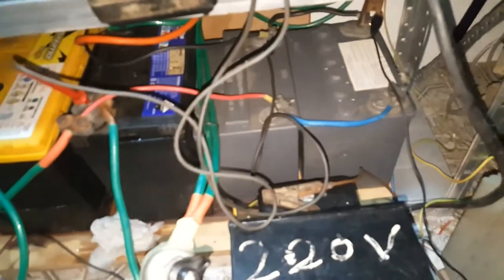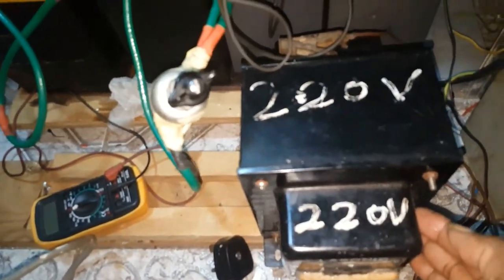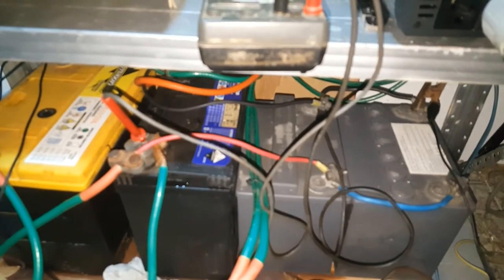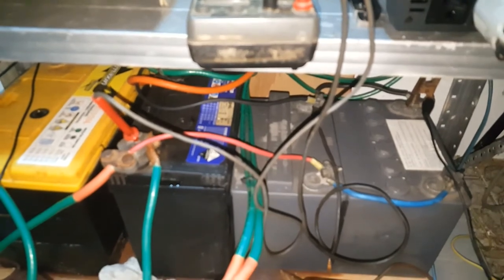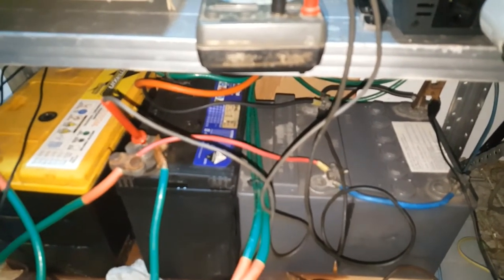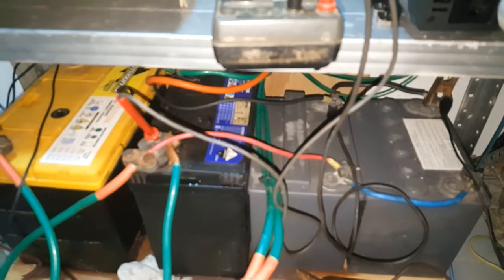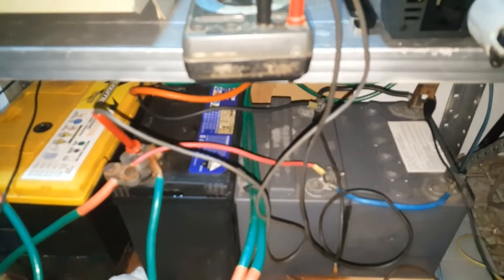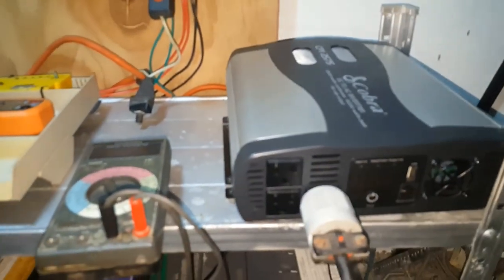Cobra Inverter 110V To 220V Will It Work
In this video I am talking about a Cobra CPI 2575 Inverter – 2500 Watt, running on a 12V  DC supply input, and output 110V  AC to a 5000 Watt Transformer Maximum Capacity, Step Up/Down Voltage Converter Transformer (110/220V AC to give 220V AC output to run my computer and lights. How long will it run for and will it work let us test it.

This is the links below to things I used in this video:

Link to the Charger Controller
Link to the Pistol Grip
Link to the Multimeters
Link to the Power Inverter
Link to the Digital Clamp Meter